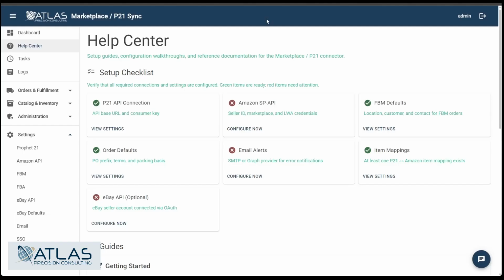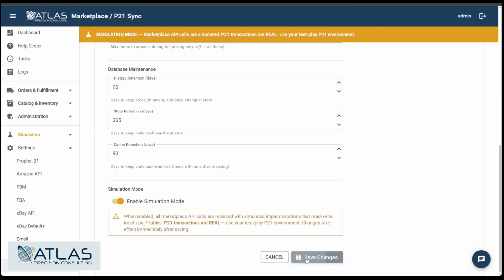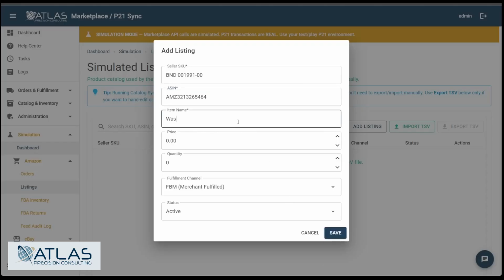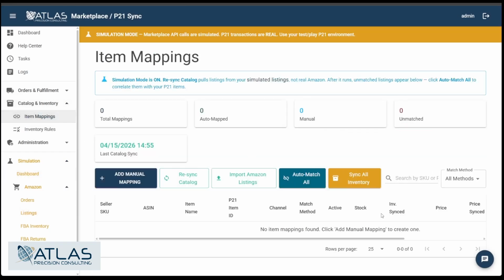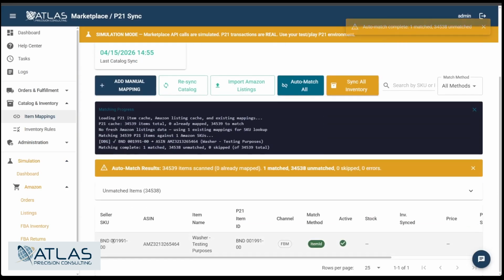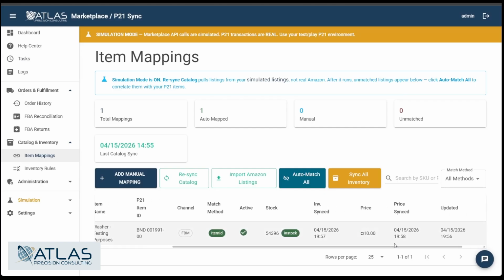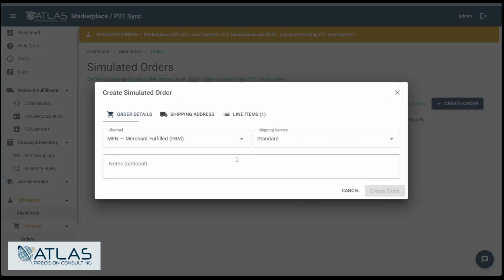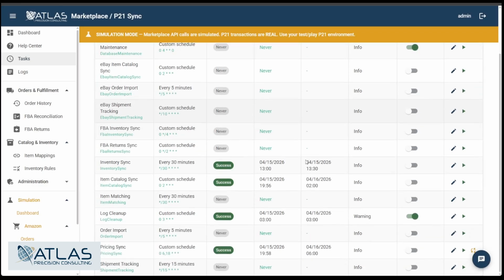Amazon - Ebay - Prophet 21 ERP Integration: Setting up a Catalog in Sim Mode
Seamlessly connect your digital marketplaces and your ERP system with Atlas's automated integration platform that synchronizes all your inventory, orders, payments, and shipments in real time.

Today's tutorial covers how to use "Simulation Mode" in the tool to create a catalog, map items, and synchronize inventory & pricing between Prophet 21 and your digital marketplace (Amazon FBM/FBA, eBay, etc...).

⏱️ Timestamps:
0:00-1:05 Intro to Simulation Mode
1:05-1:25 How to Set Up Sim Mode
1:25-2:35 Simulating Amazon Catalog Items
2:35-4:05 Syncing Amazon Catalog with P21
4:05-4:50 Mapping & Matching Items
4:50-6:30 Syncing Inventory & Pricing
5:10-6:30 Pricing Sync Behavior
6:30-6:45 Verifying Catalog
6:45-7:55 Creating a Simulated Amazon FBM Order
7:55-8:05 Order Import Options